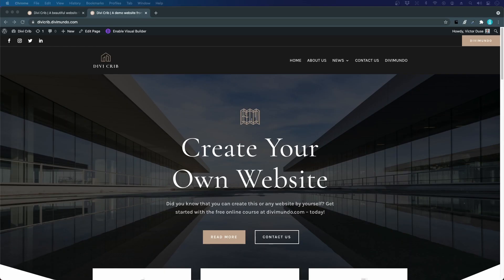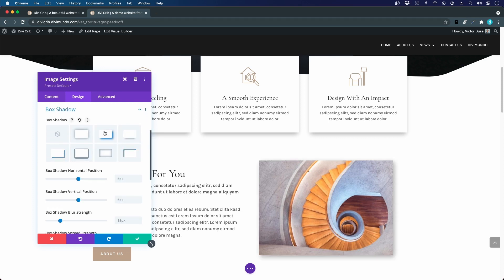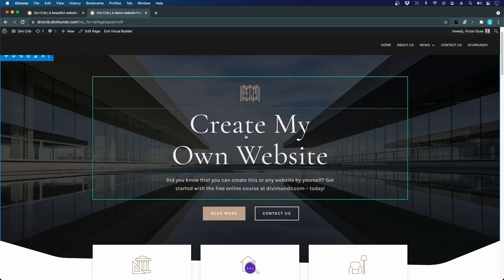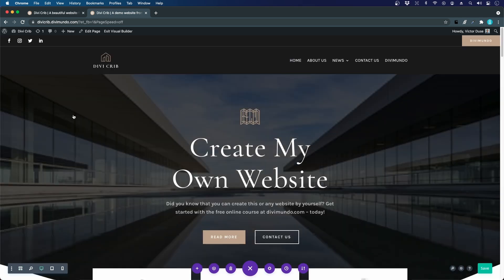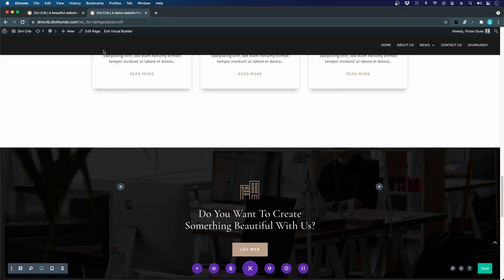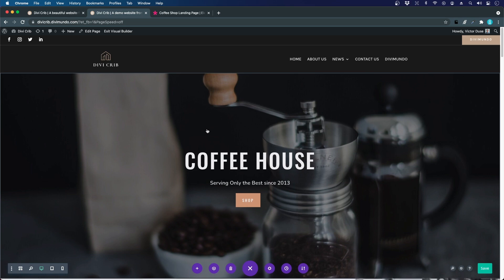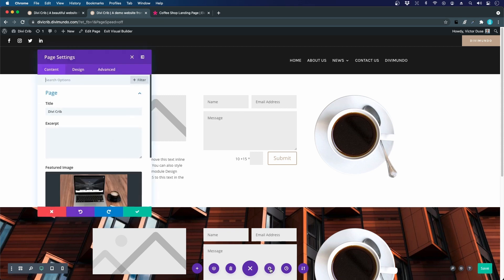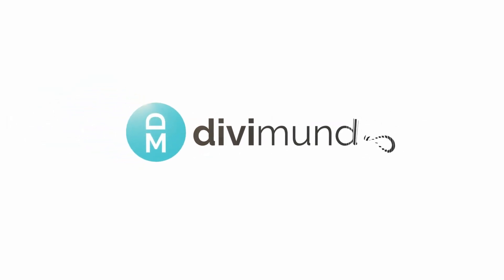6.1 An introduction to the Divi Visual Builder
Get a quick overview of the most powerful visual builder for WordPress: The Divi Builder. Explore the builder interface, different responsive views, sections, rows and columns and modules + the visual builder settings. We'll also import a layout pack as well as edit a page from scratch. This chapter will give you an overview of the basic features and settings in Divi.